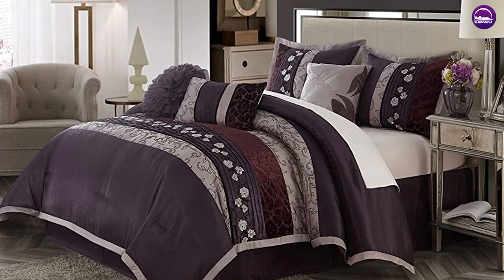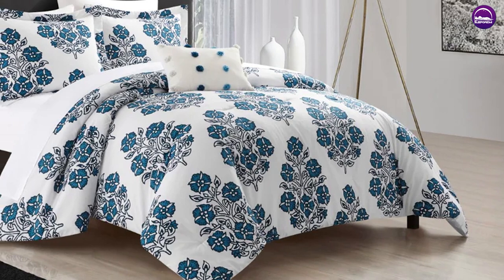Riley Down Comforter Review - Experience Pure Comfort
Discover the cozy comfort of the Riley Down Comforter! In this review, we dive deep into its luxurious features, quality construction, and ultimate comfort. Join us as we share our firsthand experience and insights on this must-have bedding essential.